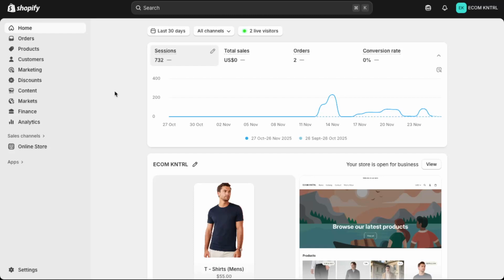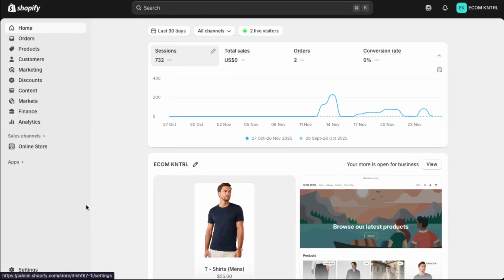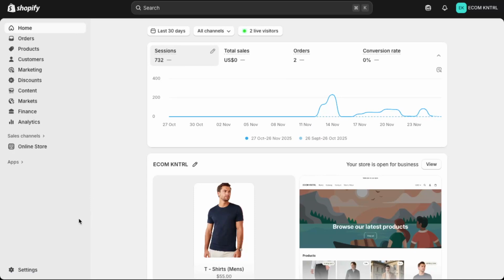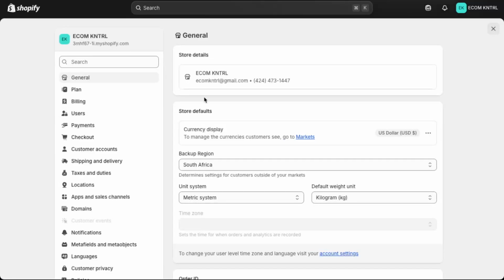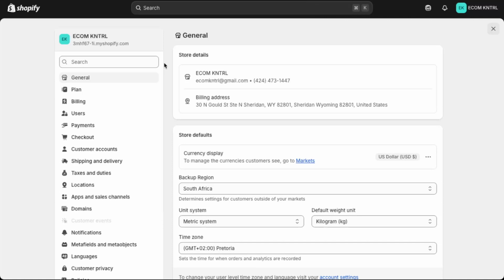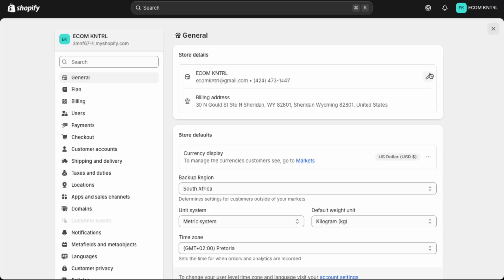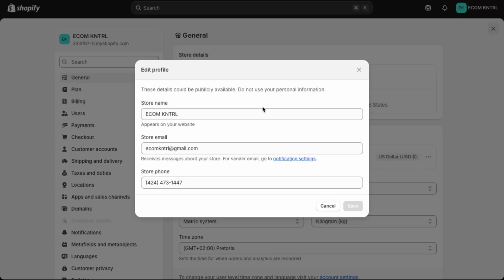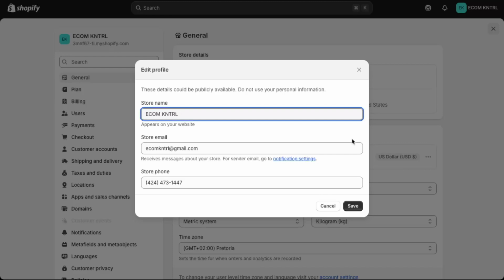How to find my Shopify store name (2026) | Updated Dashboard Location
In this video, you’ll learn how to find your Shopify store name using the correct and fully updated 2026 dashboard layout. Shopify has changed where store details appear in the Settings menu, so older videos point to outdated locations. This guide shows you exactly where to locate your store name, how it connects to your domain, and where it appears inside your Shopify account. Perfect for beginners, app integrations, and anyone verifying their store. This is the clean, simple method that still works today.